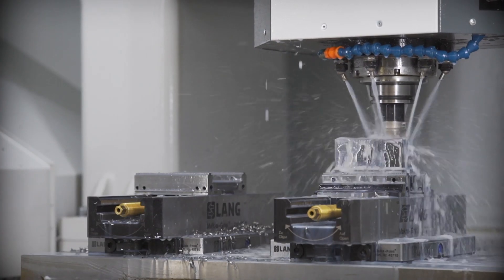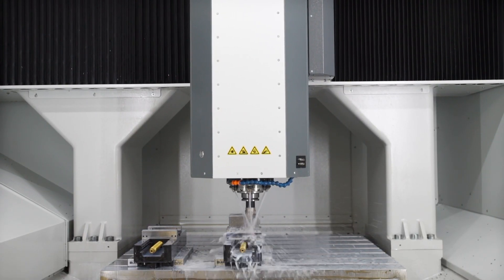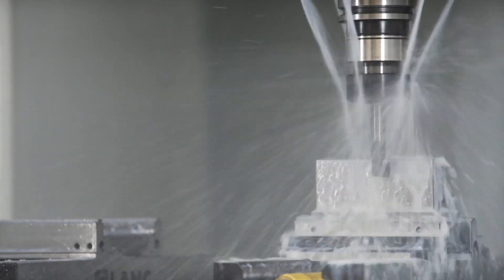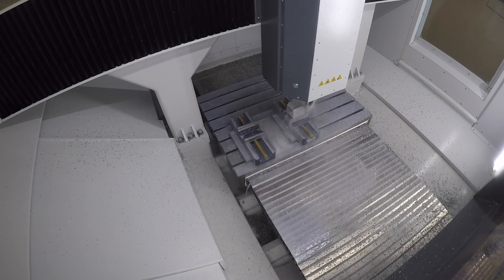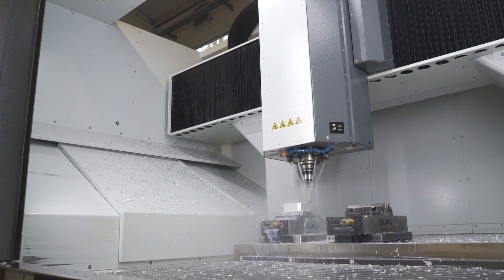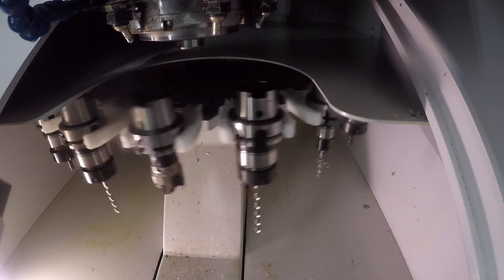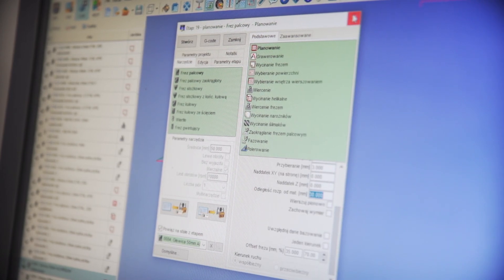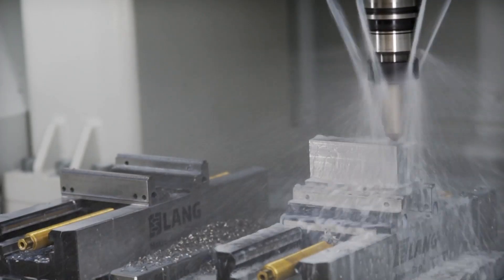Linear Drives CNC Milling Machine by Kimla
Introducing the KIMLA BFN linear drive milling machine.
This machine is on all axis Liner Drives, developed for extremely high accuracy and speed.